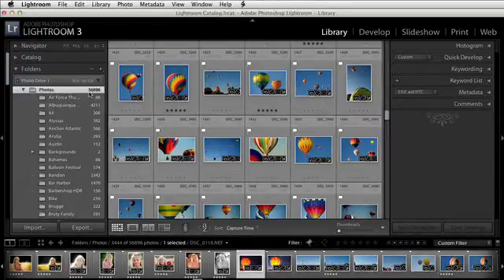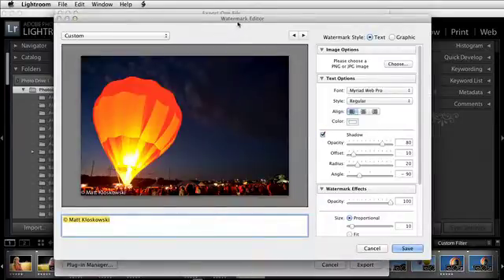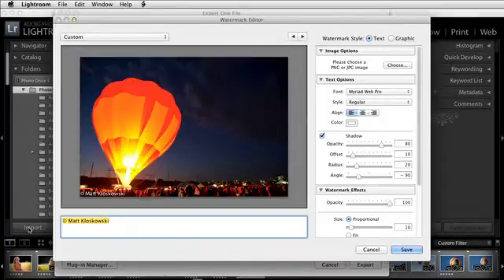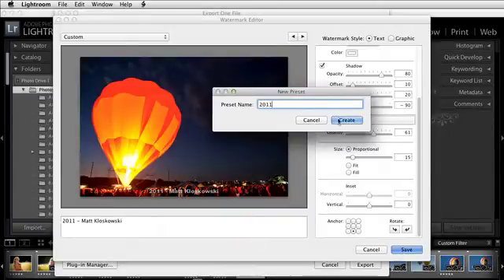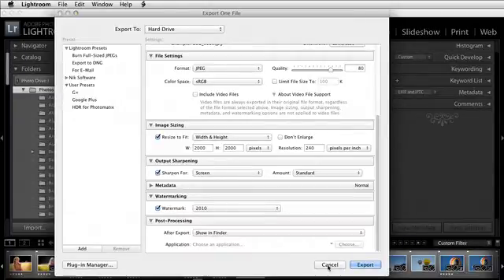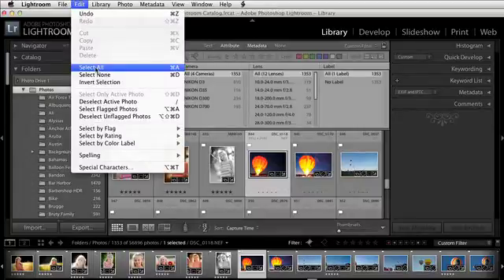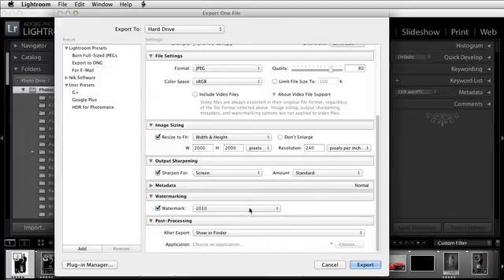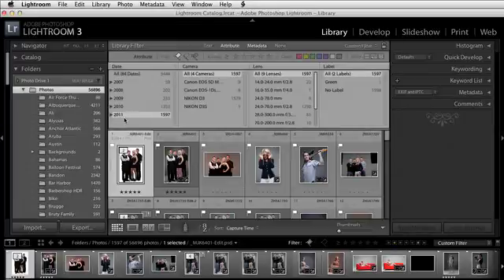Lightroom Killer Tips: Dynamic Watermarks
Recently, some one asked if they could add a watermark to their photos with the current year on them. So basically, Lightroom would have to figure out the year from the metadata (probably not hard) and dynamically add it to the photos when you export them into JPEGS (not so easy). So, there's really no way to do this, but there is an pretty decent workaround using the Filter Bar which is an area I think a lot of people miss out on. Enjoy!